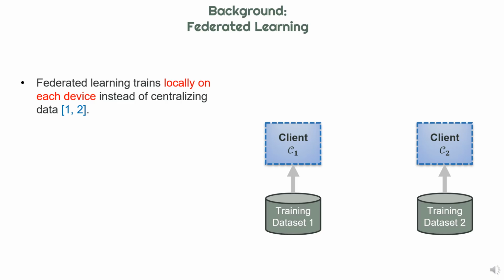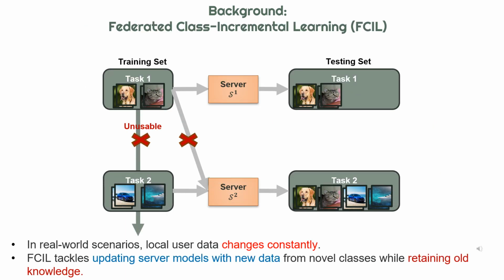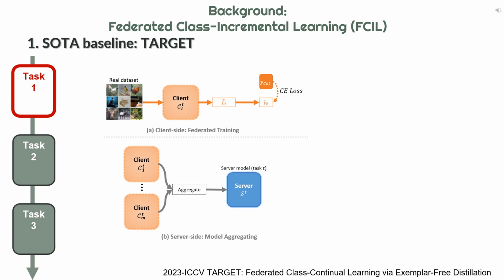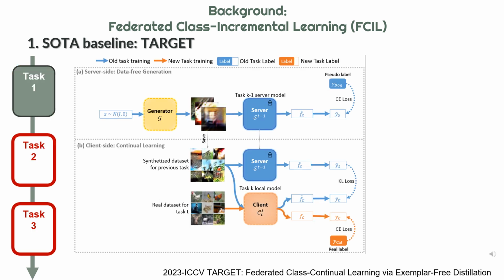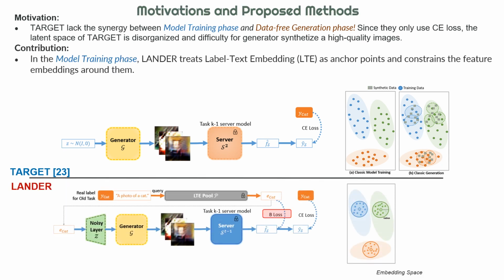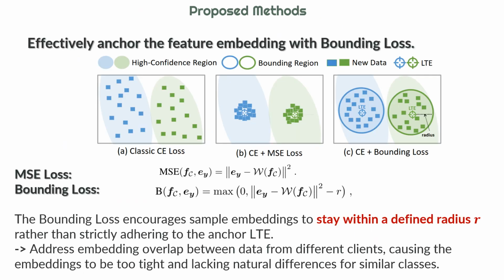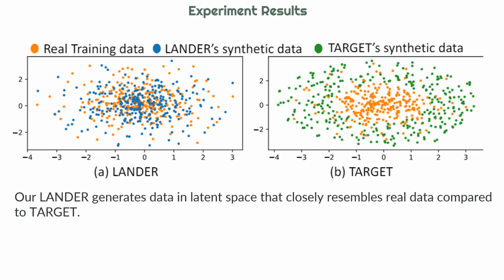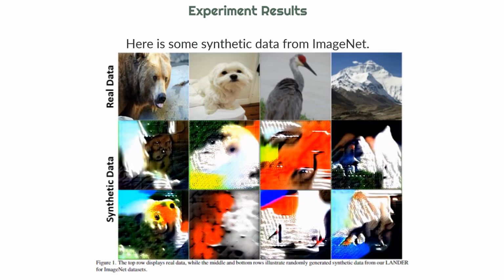Text-Enhanced Data-free Approach for Federated Class-Incremental Learning.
[CVPR 2024] Text-Enhanced Data-free Approach for Federated Class-Incremental Learning.